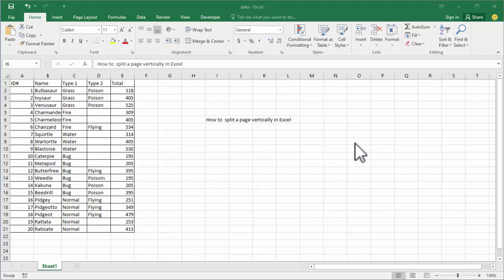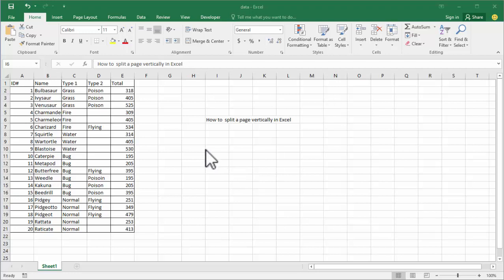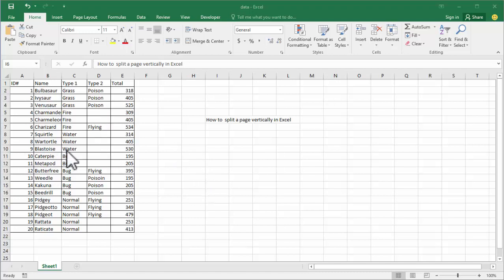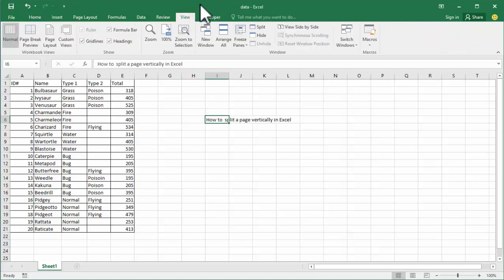How to insert a break between cells in Excel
In this video : How to insert a break between cells in Excel